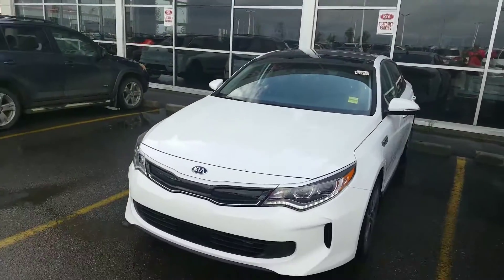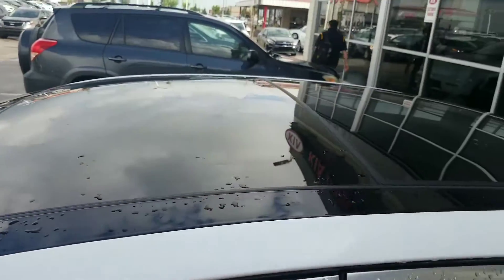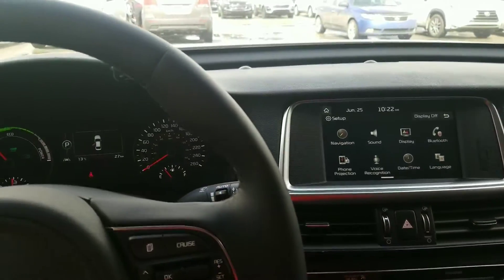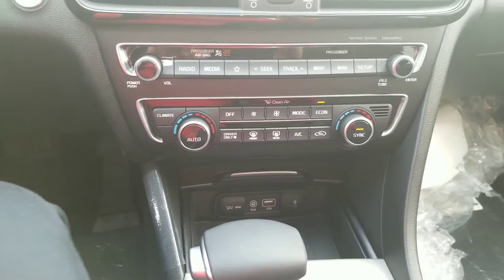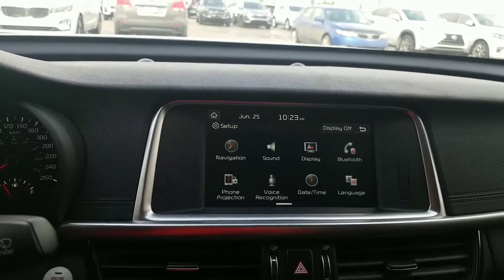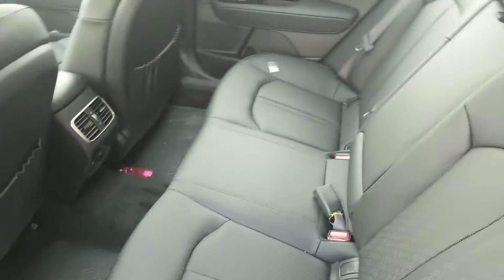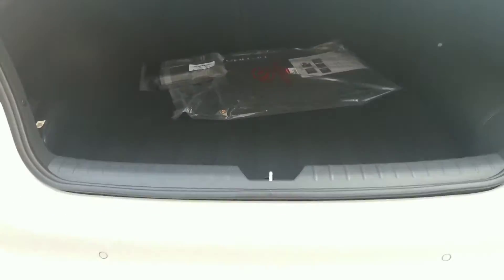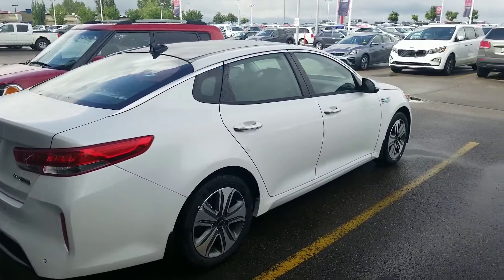Optima hybrid for Lisa